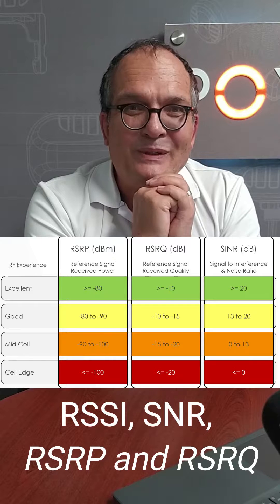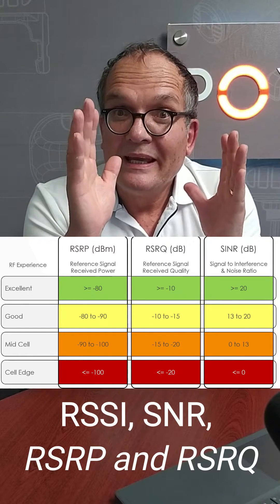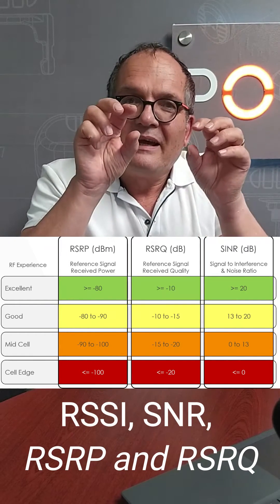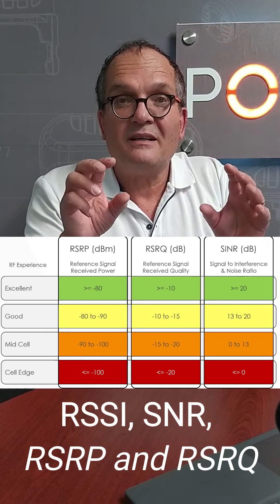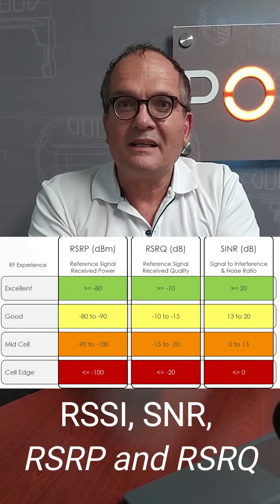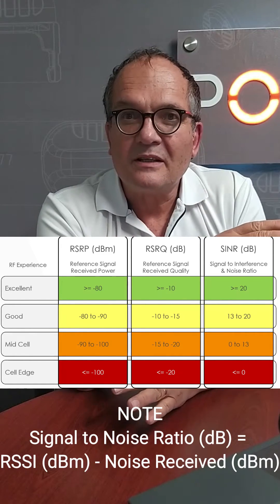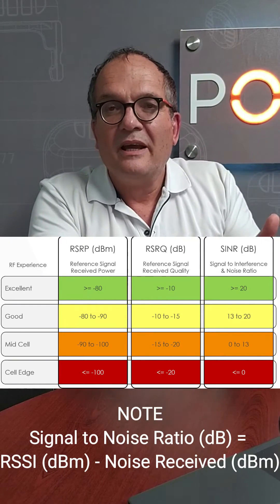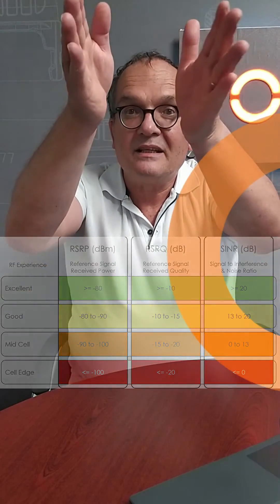What is RSSI, RSRP, RSRQ and SINR?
What is RSSI, RSRP, RSRQ and SINR - Dr Andre Fourie

RSSI - Received Signal Strength Indicator
RSRP - Reference Signal Received Power
RSRQ - Reference Signal Received Quality
SINR -  signal-to-interference-plus-noise ratio
SNIR - Signal-to-noise-plus-interference ratio
SNR - Signal to Noise Ratio.

Link to an article with the table showing the RSSI, RSRP, RSRQ and SINR values Andre is discussing

Poynting is a top global provider of integrated antenna solutions, responsible for the innovation, design and manufacture of its market-leading products. Established as a consultancy in 1990, Poynting evolved into an official PTY in 1997 and in 2001 established Poynting Antennas. Poynting supplies antenna solutions for primarily wireless high-speed data applications. We provide solutions for 3G/4G and LTE, GPS and GLONASS, IoT Lora and SigFox as well as RFID and WIFI.

Our antennas are used in residential, automotive, industrial and IoT solutions. We also have specialised antenna solutions for the marine, mining and tunnelling markets. This YouTube channel showcases Poynting Antennas' products and technical knowledge. You will find a selection of RF (Radio Frequency) or EM (Electromagnetic Engineering) FAQ with their answers. We regularly show you our latest antenna releases with unboxing videos. Where possible we do internet speed tests where we show how the speed of your Broadband 3G or LTE connection increases by fitting a Poynting outdoor antenna to your router. Do you want to get more into the detail of our antennas and RF or antennas in general? Have a look at our webinars - A guide to antenna implementation & considerations and Getting to the Poynt - Antenna specification minefield.

Poynting innovates, designs and manufactures integrated antennas solutions primarily for wireless high-speed data applications such as 4G LTE residential as well as B2B, antenna solutions for GSM, M2M, DTV (digital TV) and other CPE applications within the telecommunication, broadcast and consumer market.